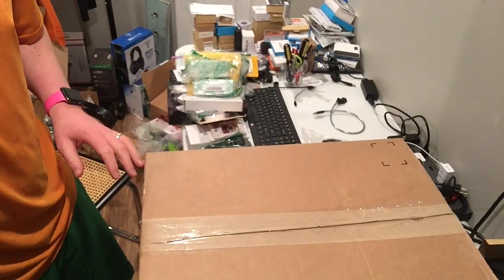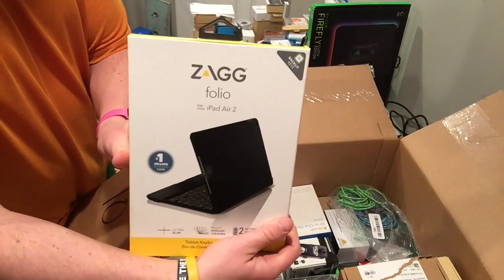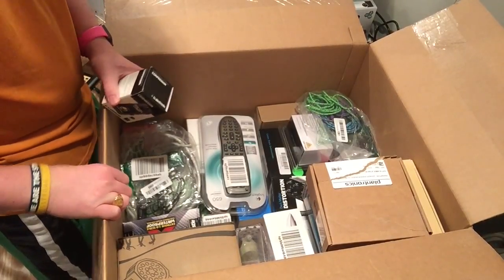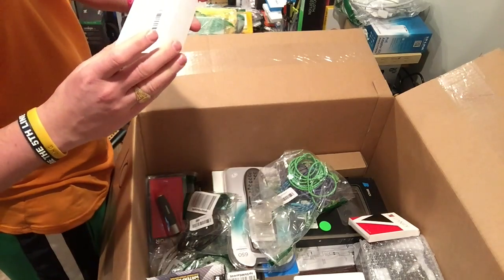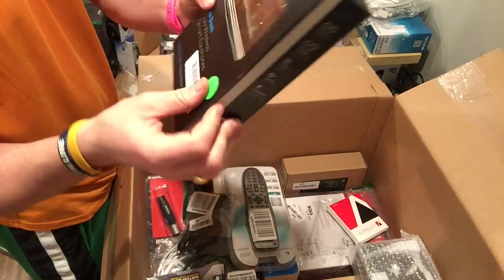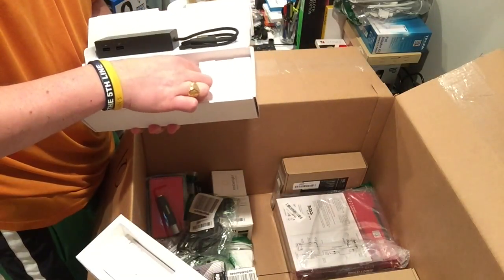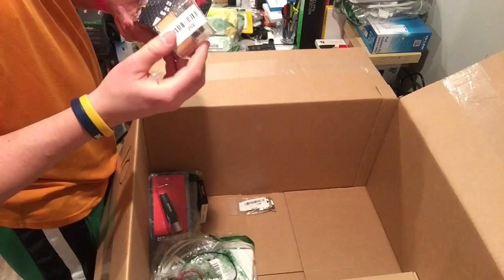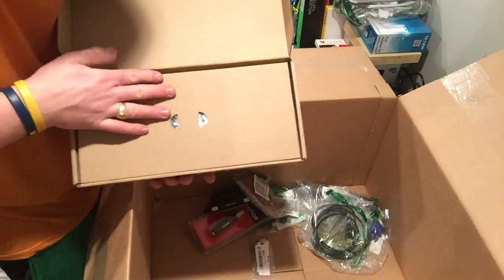The Top Item Appears! Liquidation.com Super Electronics Box Unboxing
This was probably the most well packed box I've received from liquidation.com.  Also it was packed full of goodies that visibly appeared in pristine condition.

My top item will practically pay for almost half of this auction.